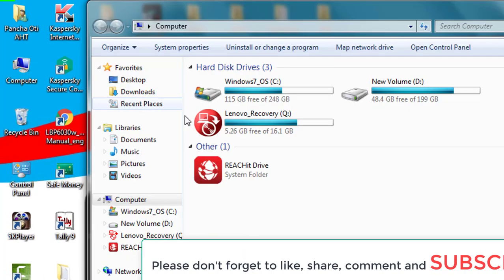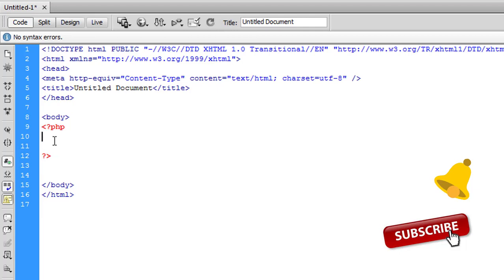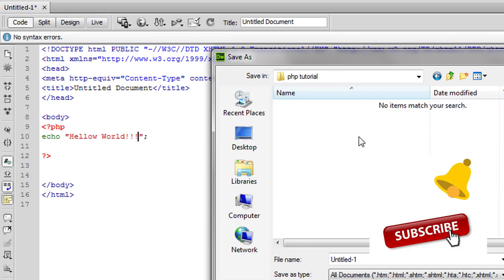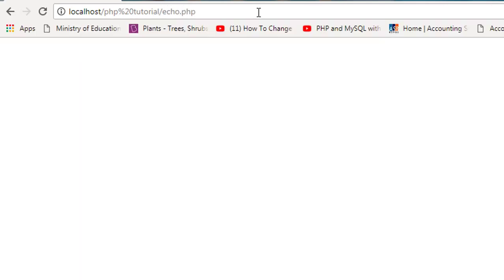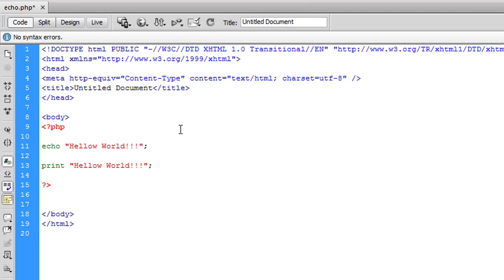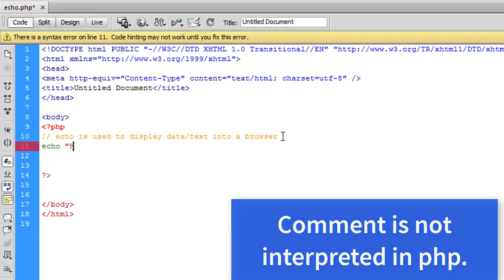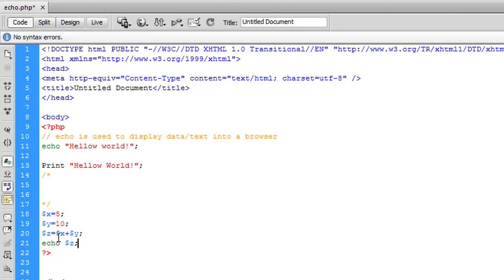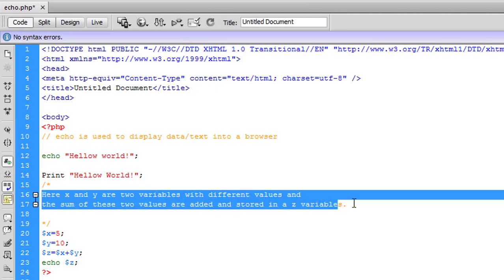PHP-MySQLi Series Part 3 || basic syntax of php, Comment in php, echo/print function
In this video, i help you to know about basic syntax of php, basic function like echo and print in php and how to write comment in php.

echo/print function is used to display data/text in php.